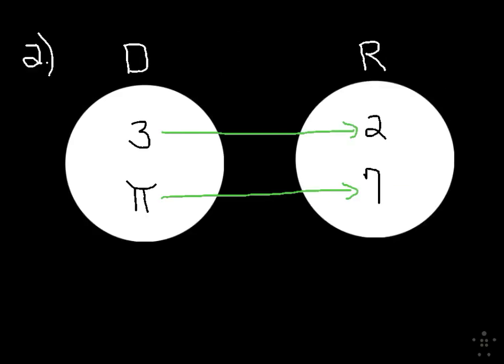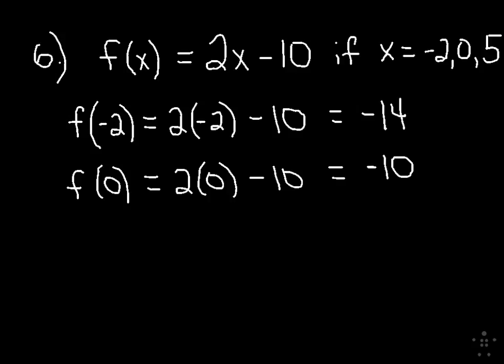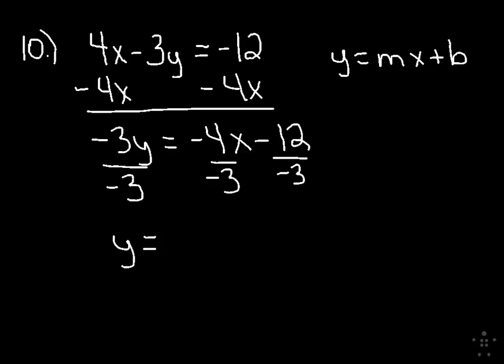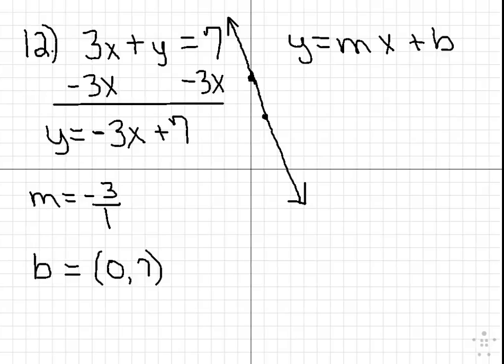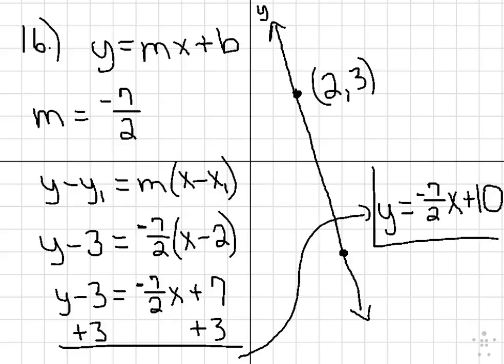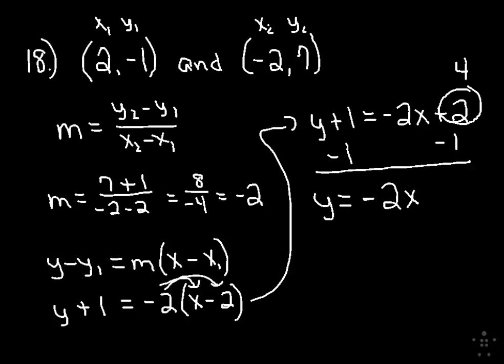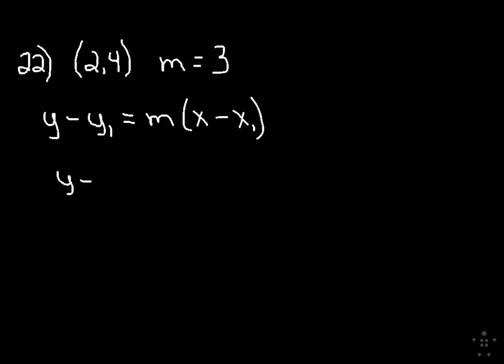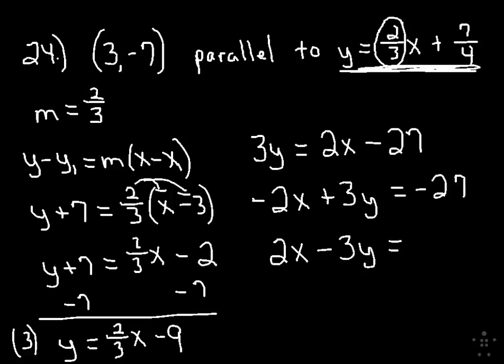Alg 2 Chapter 2 Review A